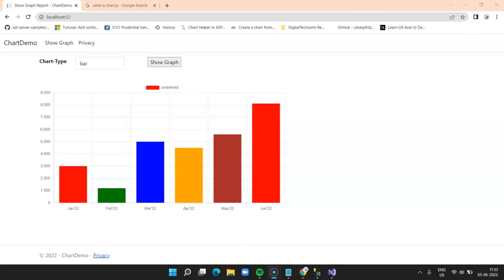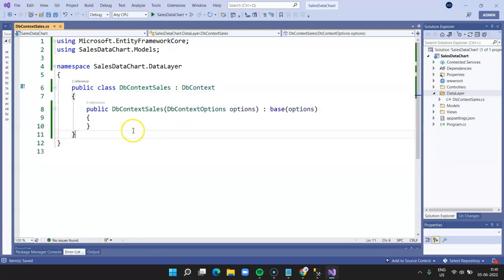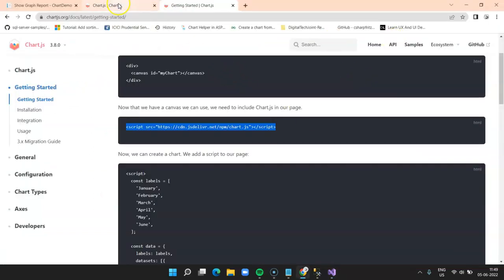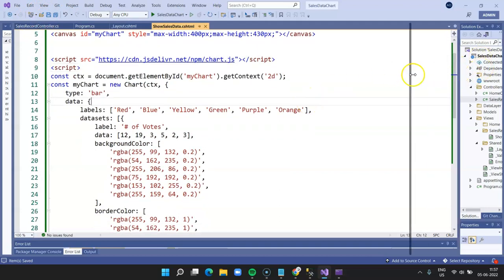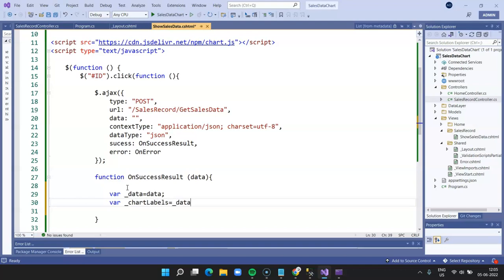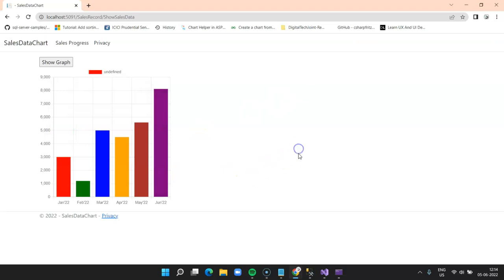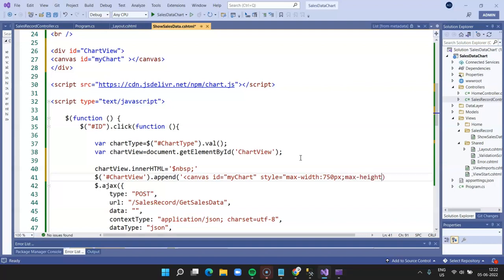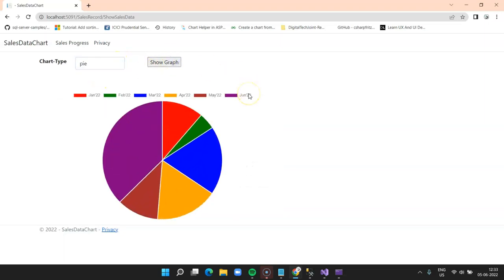How to create dynamic Charts in ASP.NET MVC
In this video we demonstrate very simplify on how to implement charts dynamically using Chartjs. We have also shown how to make ajax call in view and fetch data from database. Hope you find this tutorial helpful.

Do check out below videos for more tutorials